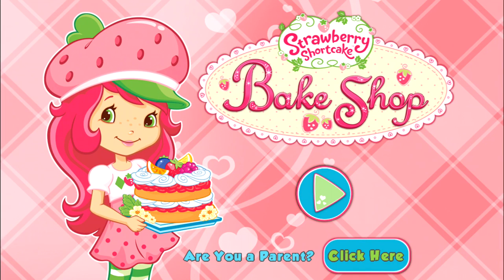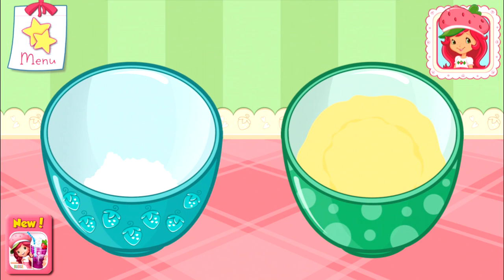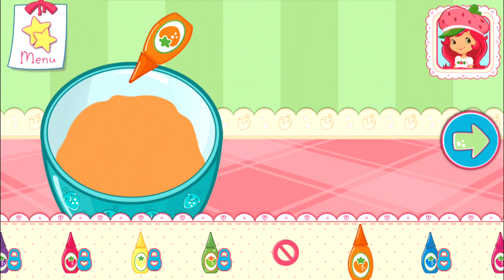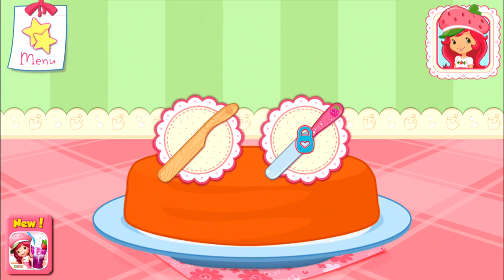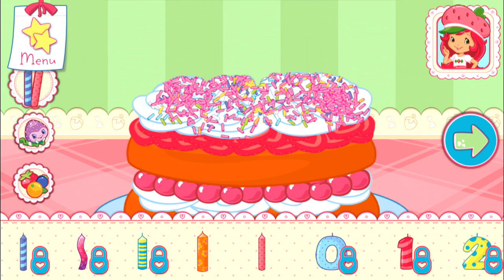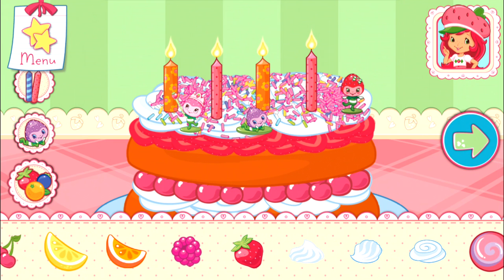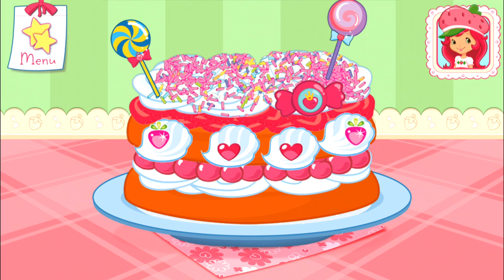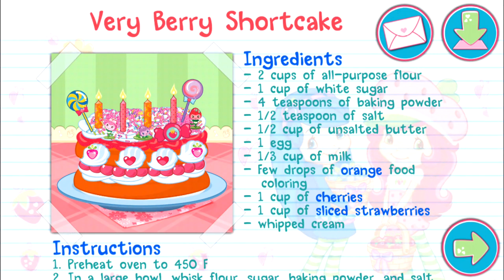Strawberry Shortcake - Bake Shop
By Budge Studios

Budge Studios™ presents STRAWBERRY SHORTCAKE BAKE SHOP! Strawberry Shortcake is so excited to bake with you! Make the dessert of your dreams with yummy ingredients, food coloring, icing, toppings, and decorations! You can even create your berry own recipes to make at home!

FEATURES
• Step-by-step instructions so fun for kids of all ages!
• Each dessert features unique and delicious gameplay mechanics!
• Tilt to pour milk into the bowl or batter into the pan!
• Decorate your dessert with icing, sprinkles, chocolate chips, and more!
• Add birthday candles and blow them out yourself!
• Tap to eat your dessert when finished!
• Complete special orders to earn stars!
• Get lots of handy baking tips from Strawberry Shortcake herself!
• Create your berry own recipe, and make it later at home!

DESSERTS
• Very Berry Shortcake (Free)
• Chocalicious Birthday
• Berry Bitty Cakes
• Brownie Supreme
• Princess Cake

KITCHEN UPGRADES
• Orange Blossom’s Electric Mixer
• Lemon Meringue’s Cooking Spray
• Raspberry Torte’s Fine Knife
• Blueberry Muffin’s Convection Oven
• Cherry Jam’s Icing Press